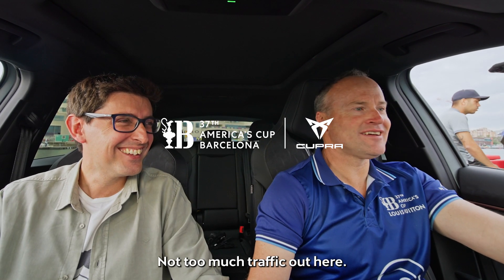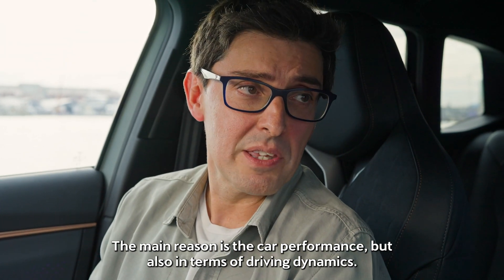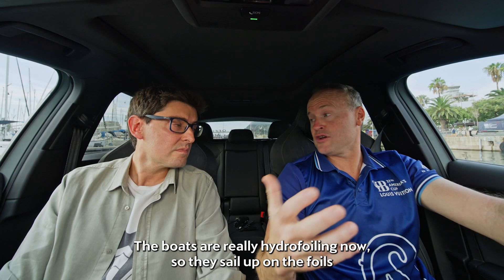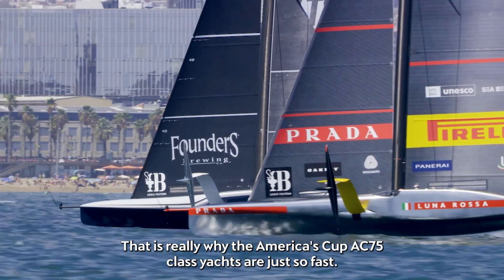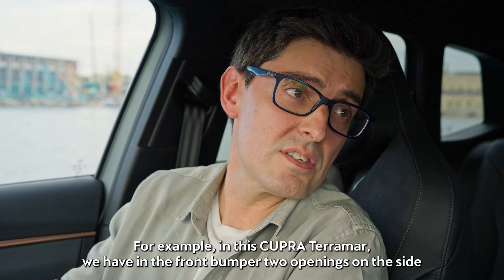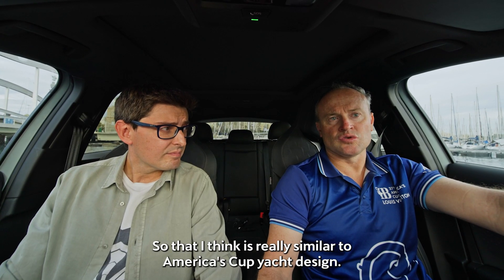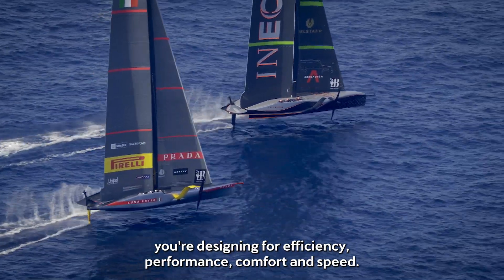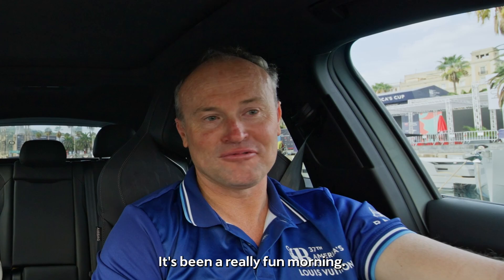CUPRA car aerodynamics VS America's Cup 75s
Ever wondered why America's Cup boats glide over the water or why CUPRA cars have their distinctive shape?

In this episode, CUPRA Head of Car Physics, Ángel Suarez, and three-time America's Cup champion, Glenn Ashby, explore the fascinating link between hydrodynamics and aerodynamics.